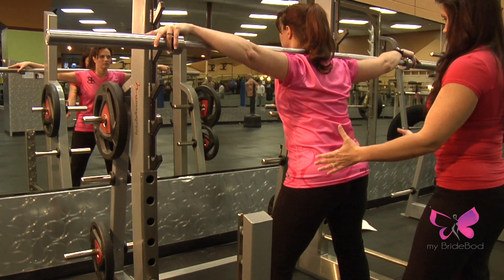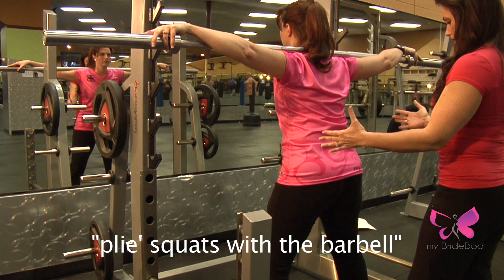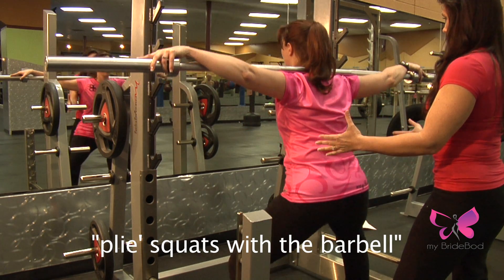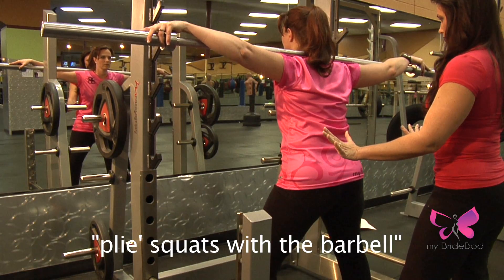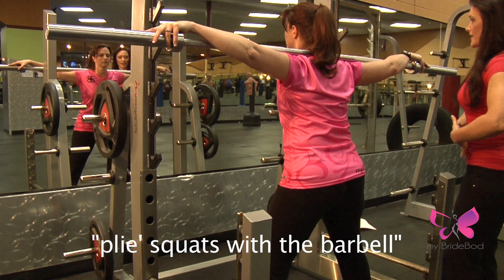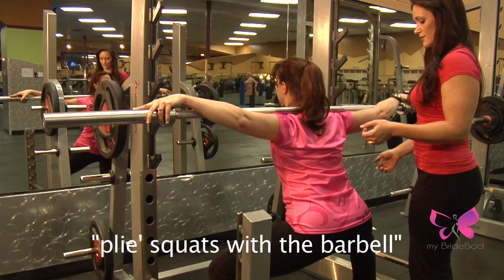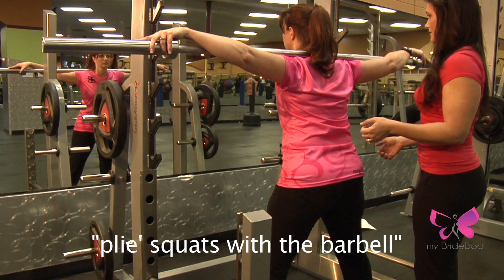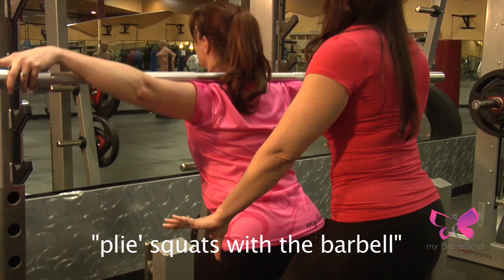pliee squats with barbell.mov